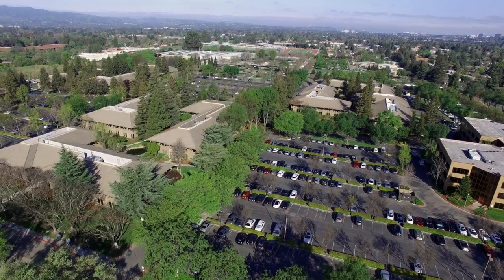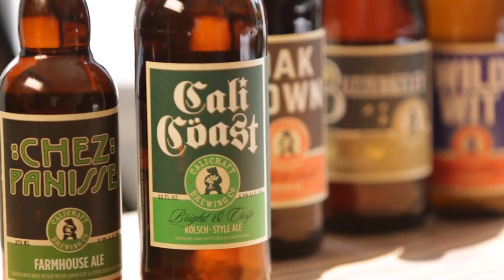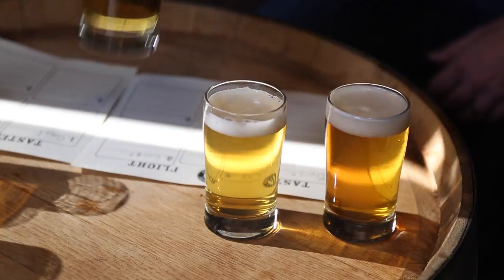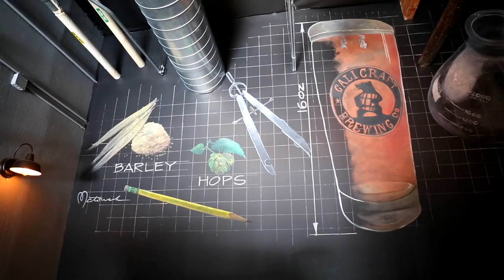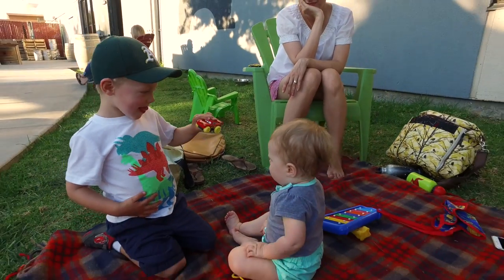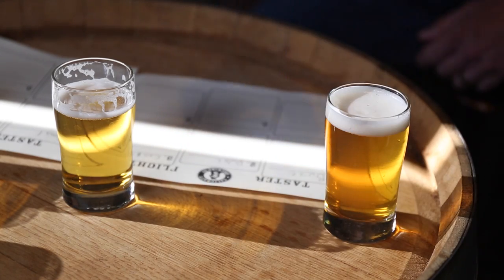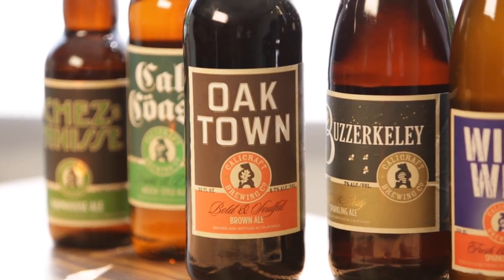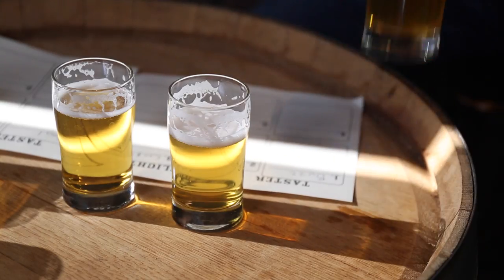Calicraft Brewery in Walnut Creek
Calicraft is at the forefront of producing some of the most innovative beers in California.  See how this company is changing the brewery game and transforming the Shadelands in Walnut Creek.